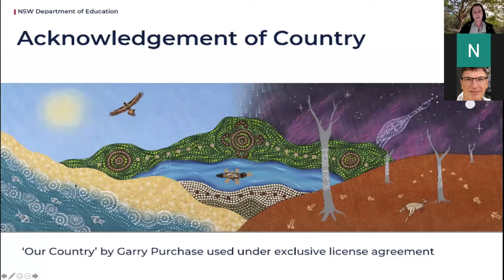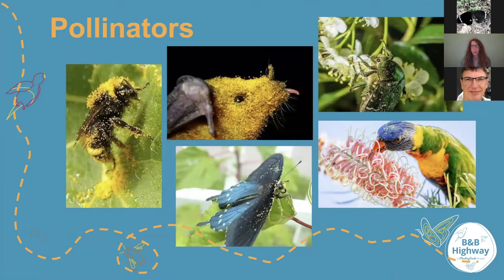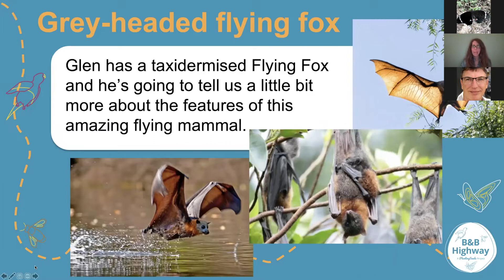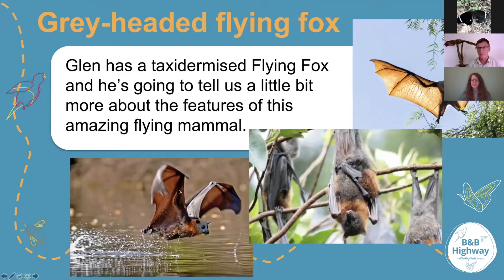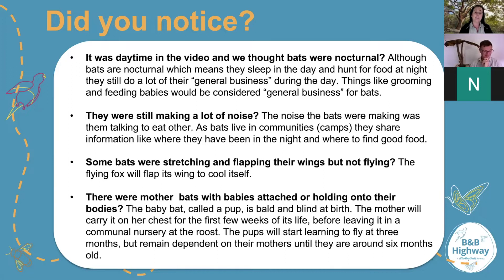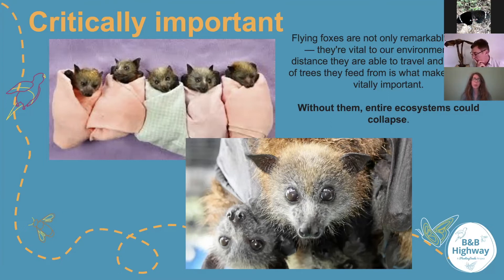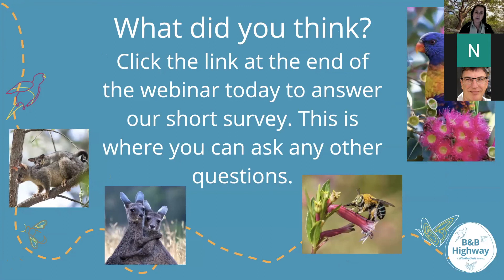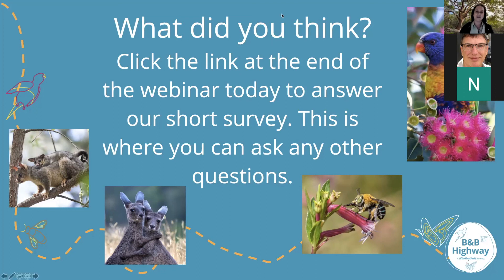Biodiversity and Pollinators Session 5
This educational video is the 5th in a series supporting the Observatory Hill EEC education program 'Biodiversity and Pollinators'. It focuses on Grey Headed Flying Foxes as an example of a pollinator species.